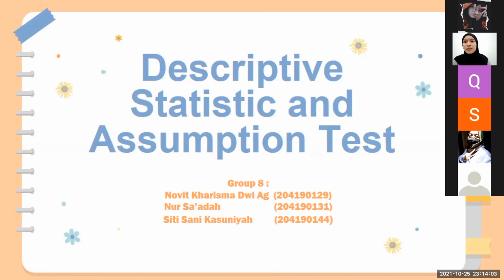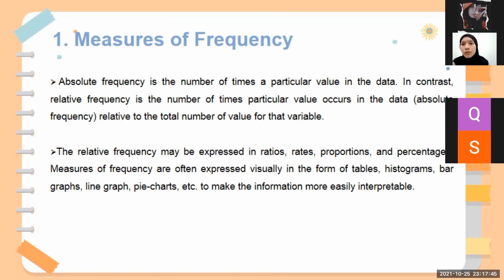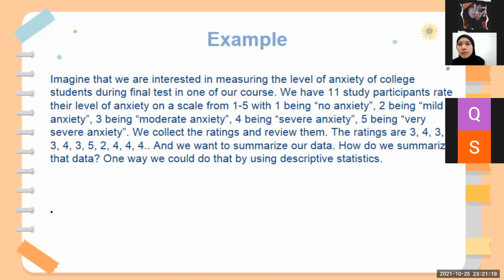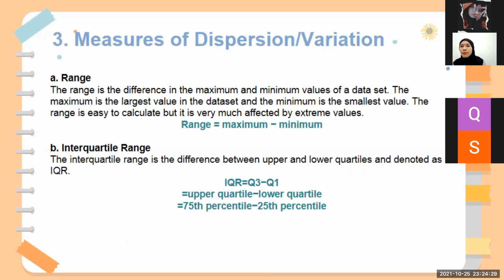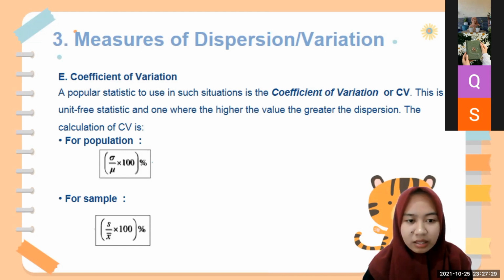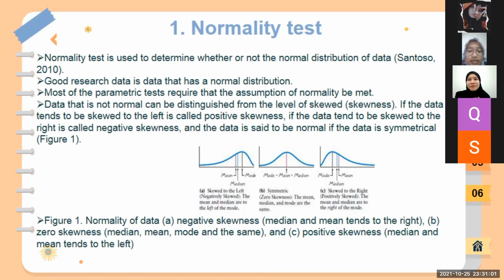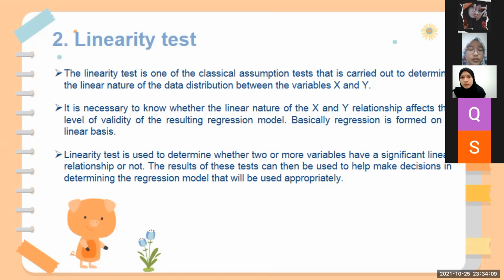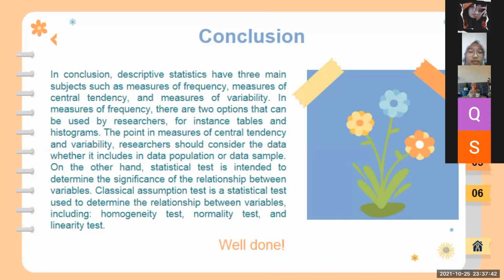Descritive Statistic And Assumption Test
Group 8 :
Novit Kharisma Dwi Ag  (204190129)
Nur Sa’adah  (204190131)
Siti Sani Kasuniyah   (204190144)